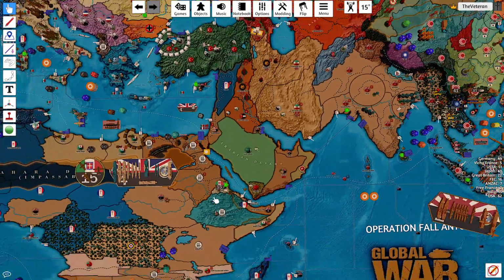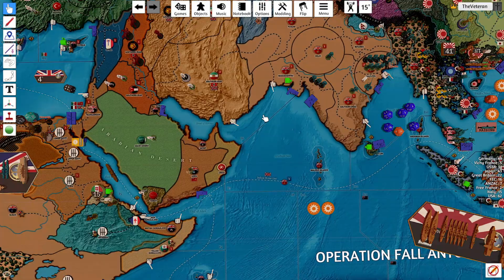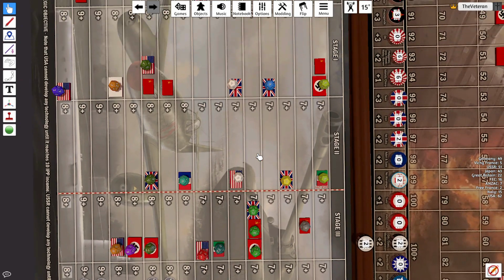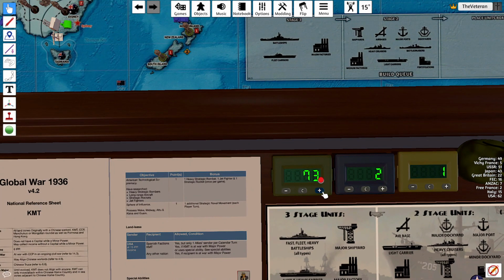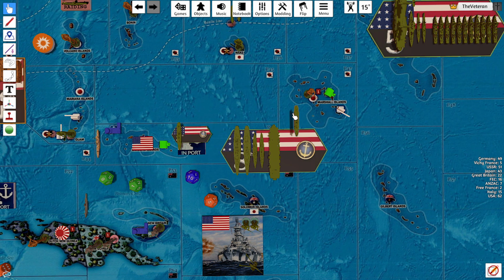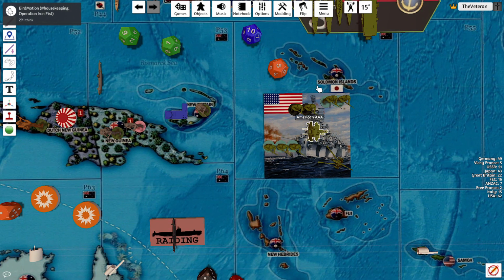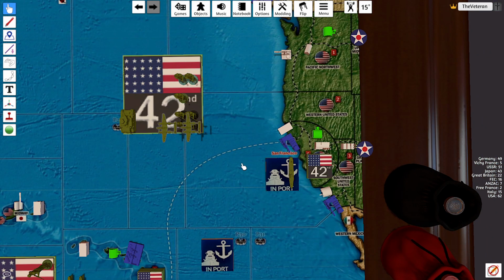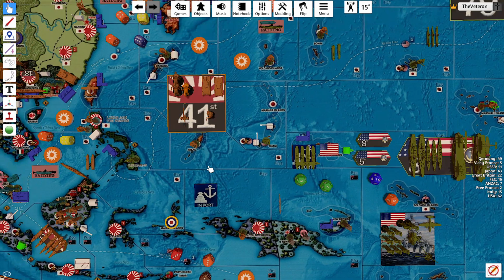Operation Fall Anton T10 Jan 41 USA